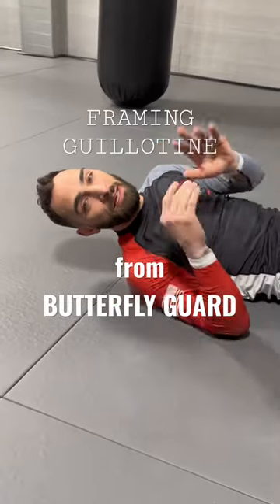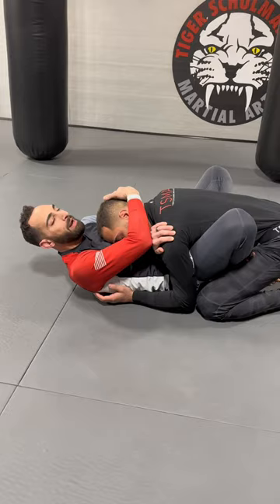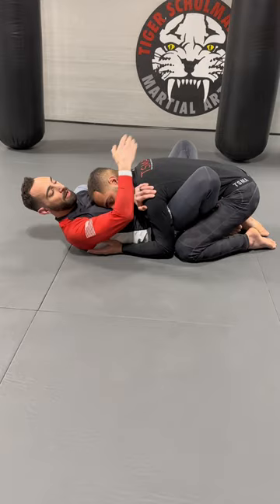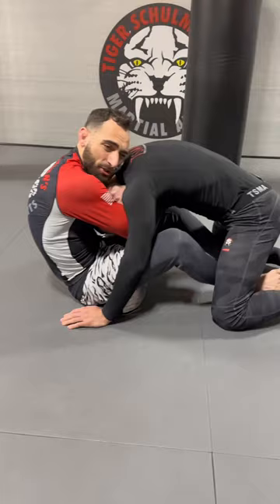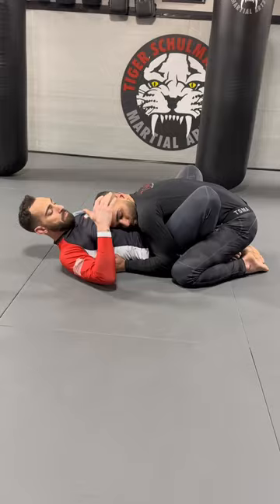Learn the Framing Guillotine from Pro Fighter Nick Pace!bjj